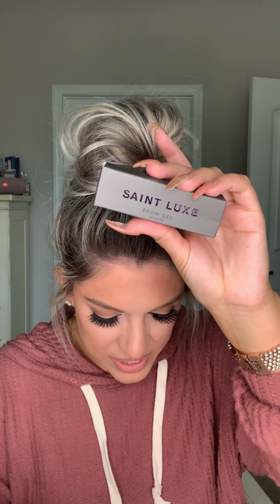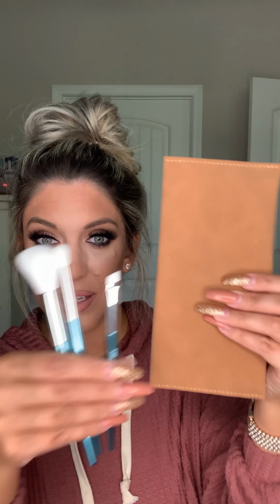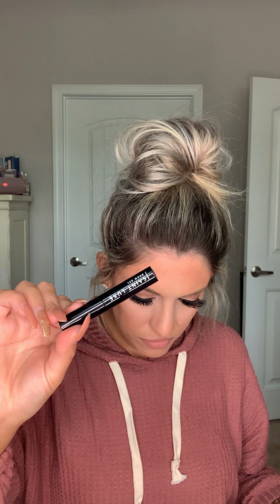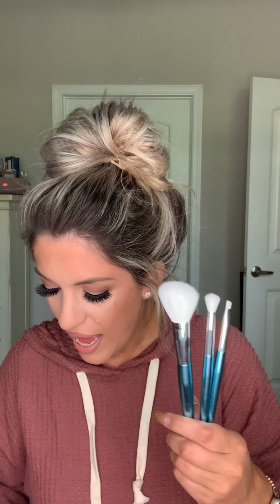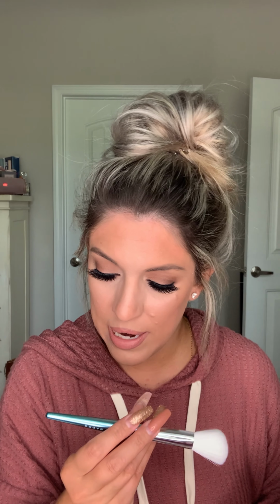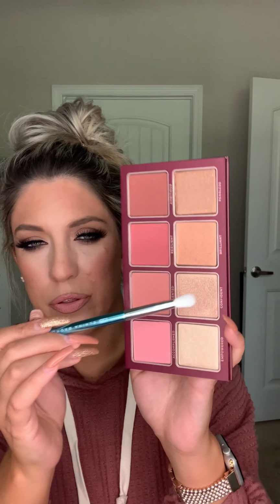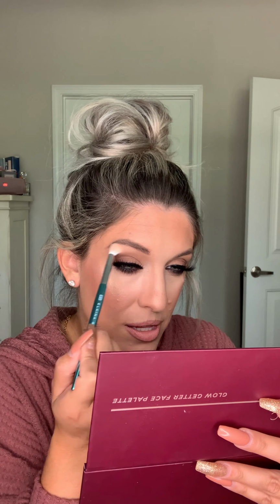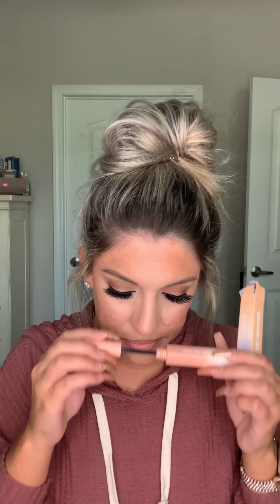September BoxyCharm Unboxing + First Impressions!!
So grateful to have teamed up to work with BoxyCharm! This may have been one of my favorite BoxyCharm Boxes ever!! That brow gel and the highlights palette were so good!! But that INH thing. not so much!!